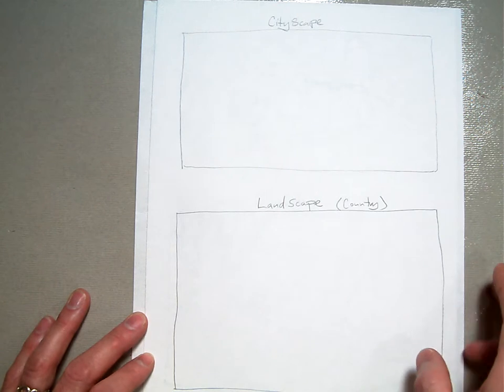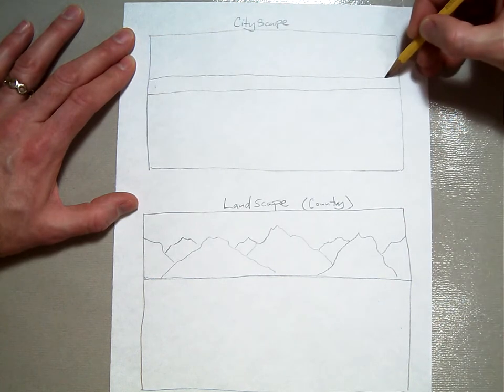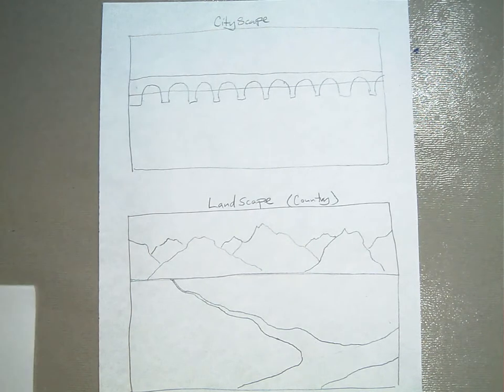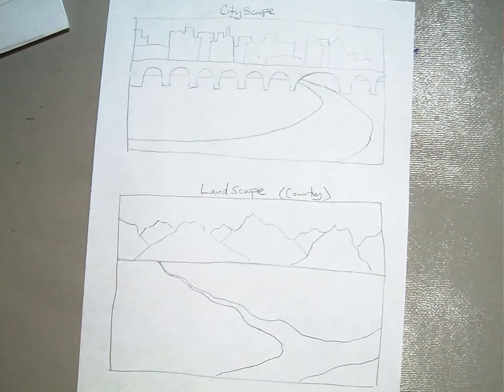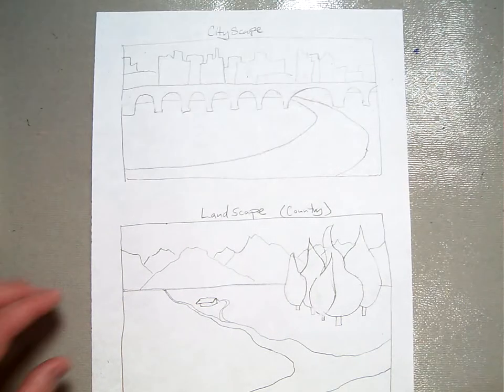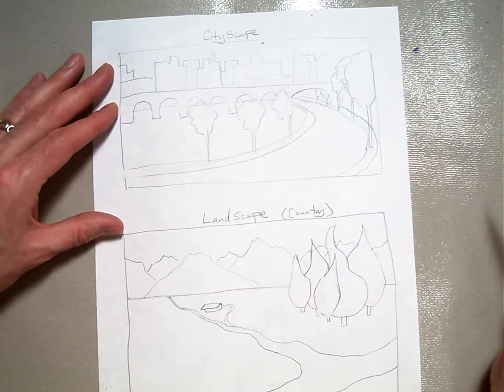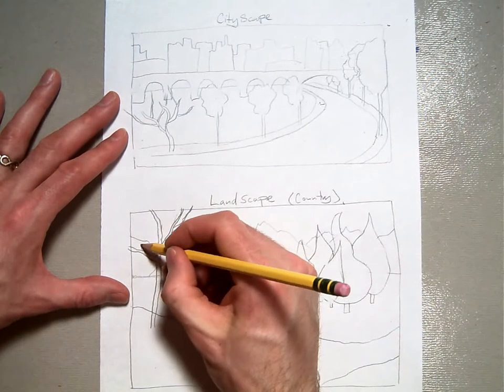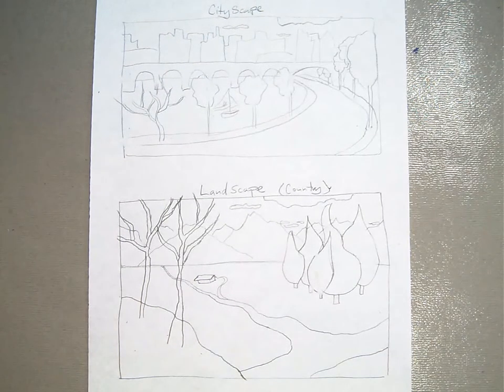Drawing a Landscape_Cityscape.MOV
In this lesson 4th grade students learn about the conventions of drawing a landscape. Prior to this direct instruction drawing, we view a PPT about landscapes and learn about, vocabulary and conventions such as foreground, middle ground and back ground. We discuss different methods for creating space in pictures, and then we choose to either draw a countryscape or a cityscape.